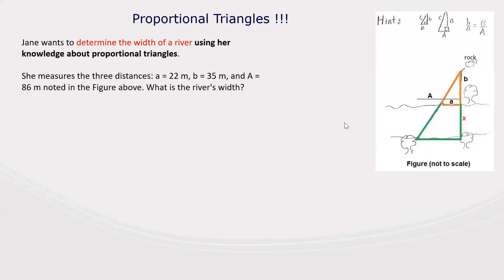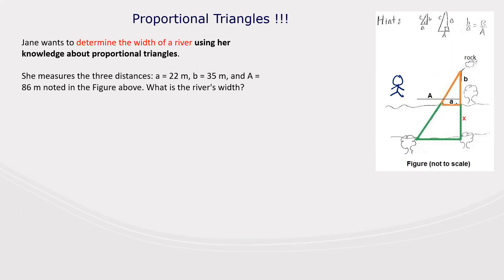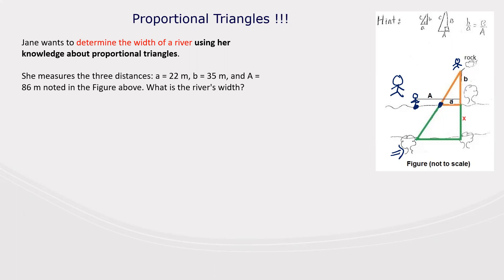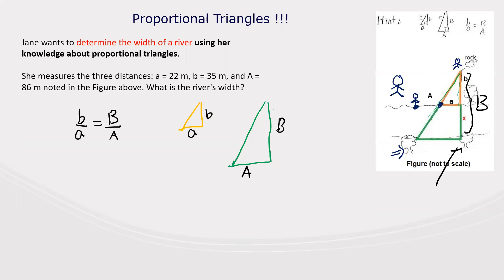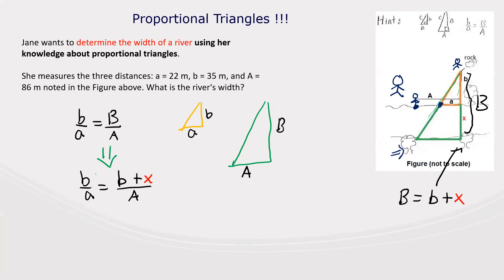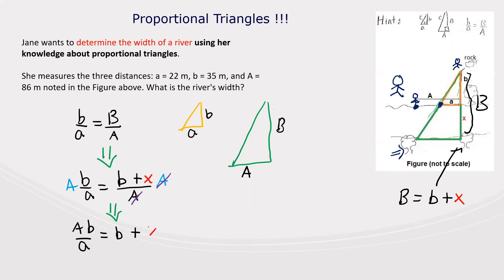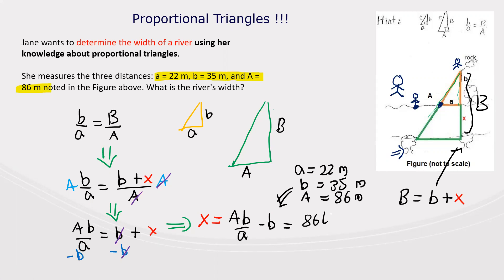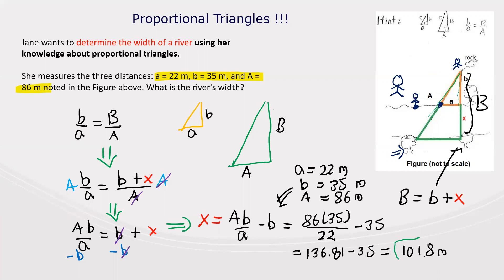Use proportional triangles to find the width of a river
This video describes how to use proportional triangles to find the width of a river.